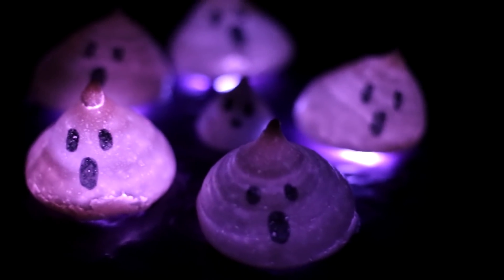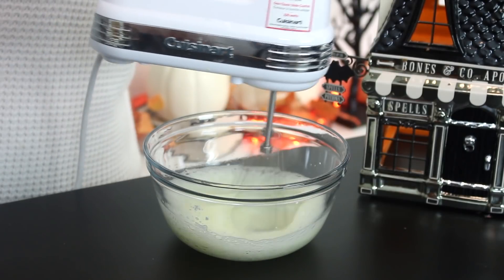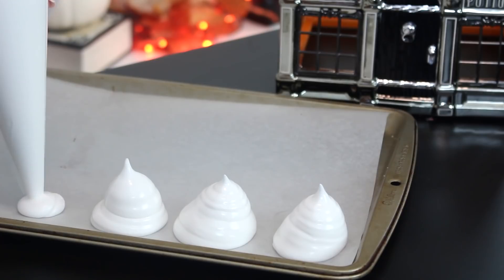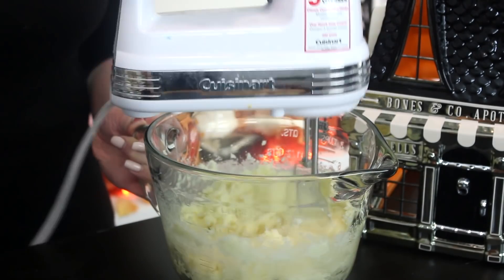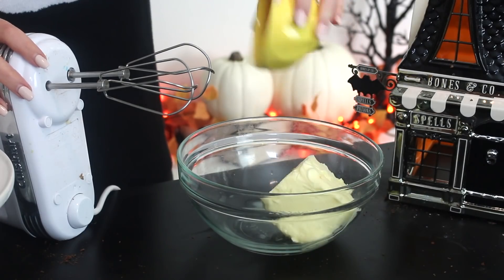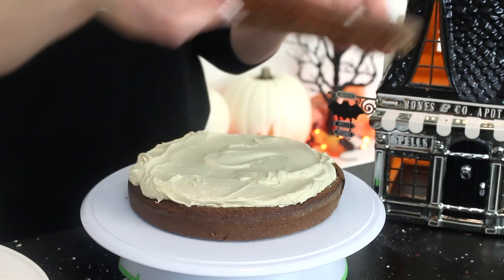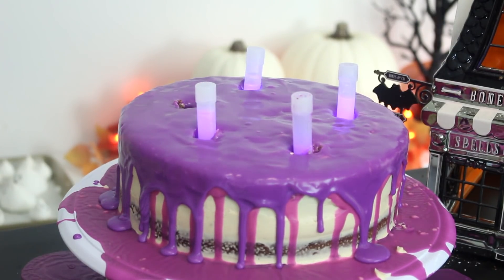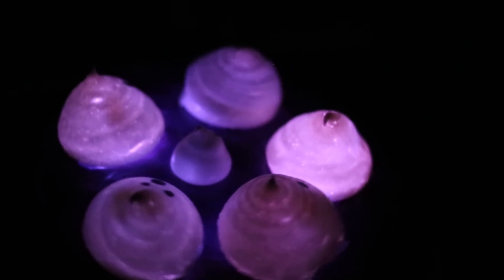How to make a GLOWING Ghost Cake!! | RECIPE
The ghosts on this cake GLOW thanks to glow sticks! This peanut butter chocolate cake is so delicious and spooky!
Glowing Ghost Cake RECIPE BELOW:

Ingredients
Ghosts:
4 large egg whites, room temperature
½ tsp cream of tartar
1 cup superfine sugar
edible ink pen
Cake Batter:
1 cup unsalted butter, room temperature
2 cups sugar
6 eggs, room temperature
1 tsp vanilla extract
3 cups all-purpose flour
1 tsp baking soda
1 tsp salt
½ cup cocoa powder
1 ¼ cups buttermilk
1 cup chocolate chips
Buttercream:
½ cup peanut butter
1 cup unsalted butter, room temperature
1 tsp vanilla extract
2 ½ cups confectioner’s sugar
Drizzle:
5 oz white chocolate, melted
2 ½ oz whipping cream, hot
purple food colouring
glow sticks

xx
Cayla

For all of you who are amazing and have read this far, here is a clue for Thursday’s video: Macarons!!

Song: Suburban Ballet